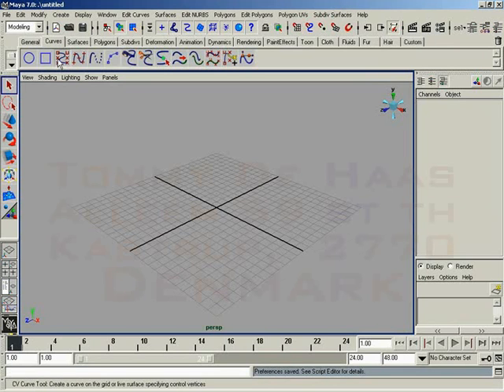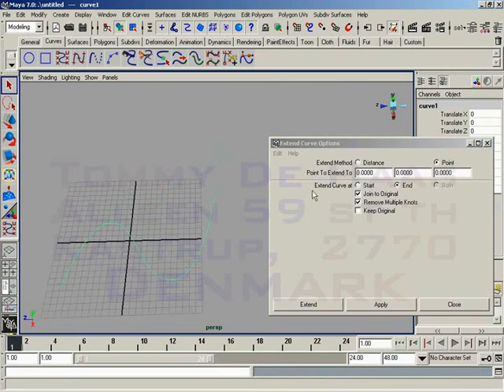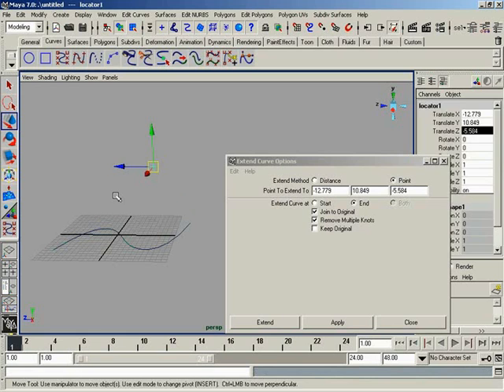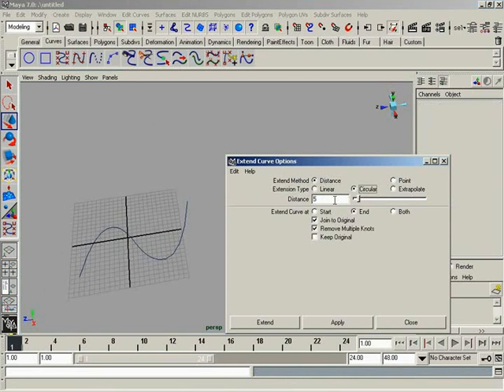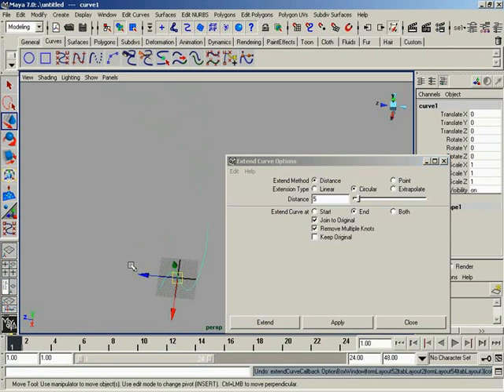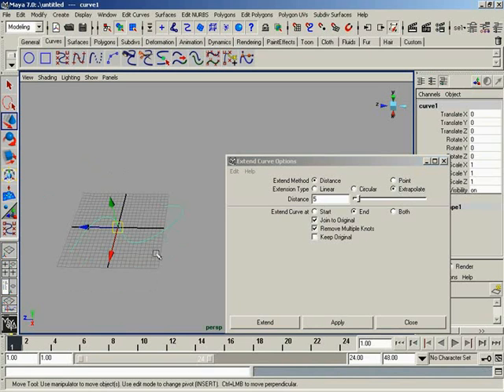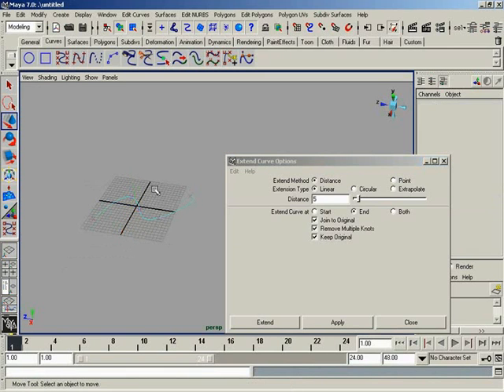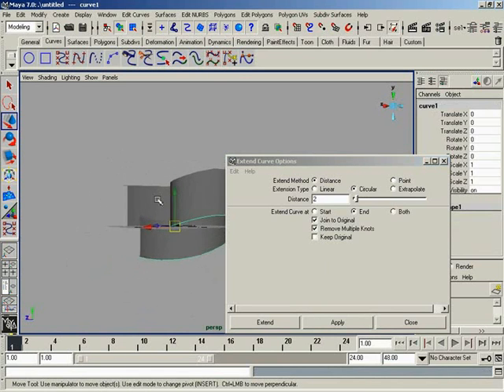NURBS Extend Curve